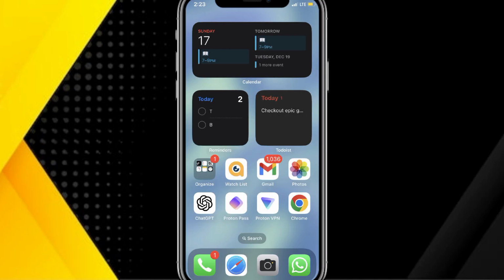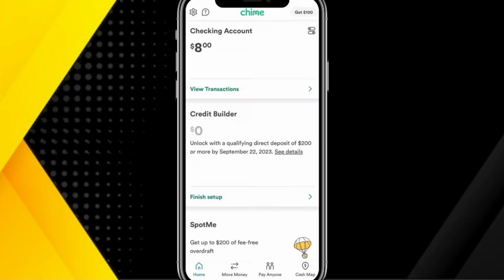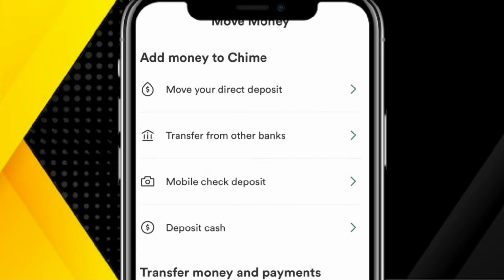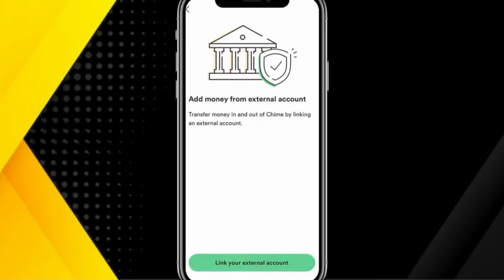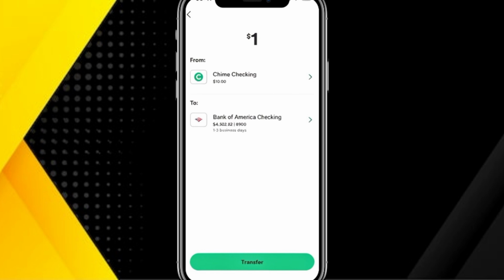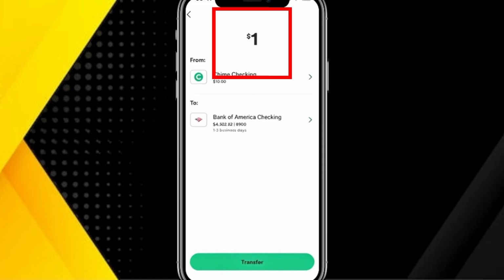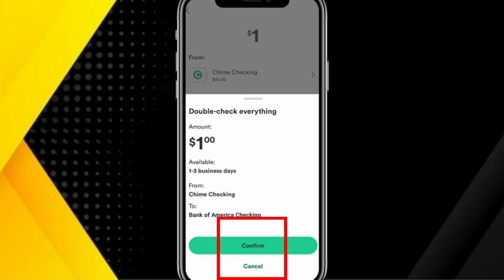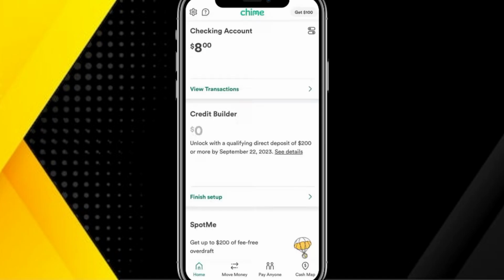HOW TO SEND MONEY FROM CHIME TO BANK OF AMERICA 2026 (QUICK GUIDE)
In this informative tutorial, we will walk you through the straightforward process of sending money from your Chime account to Bank of America. Understanding how to transfer funds seamlessly between financial institutions is crucial for managing your finances effectively, and this video covers everything you need to know to make the process effortless.

By watching this video, you will learn step-by-step instructions on initiating transfers, checking transaction statuses, and avoiding common pitfalls. Watch till the end to become proficient in handling your money transfers with ease.